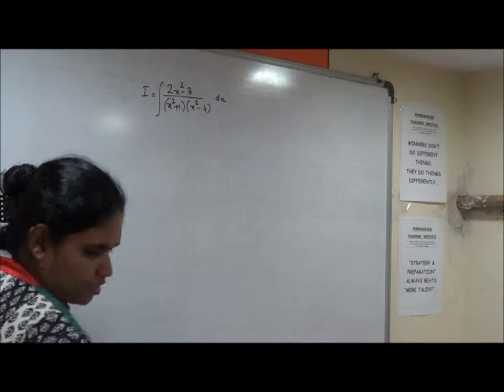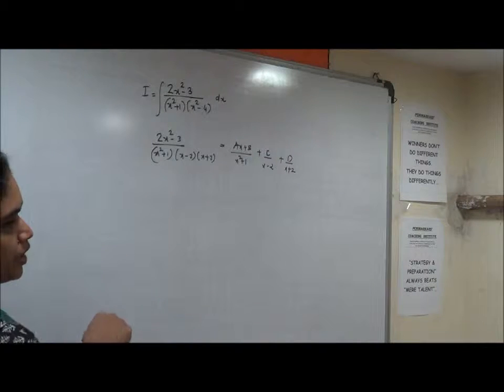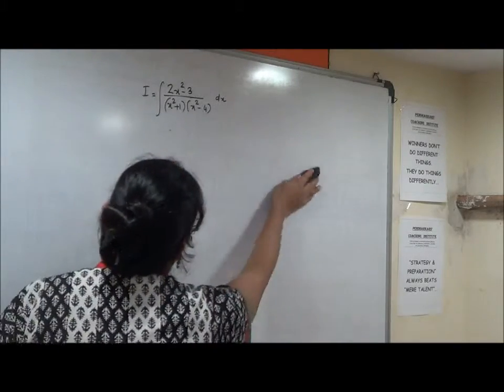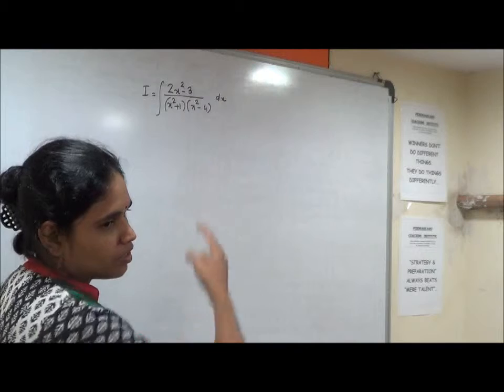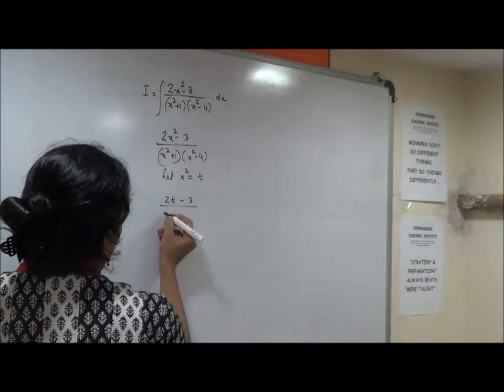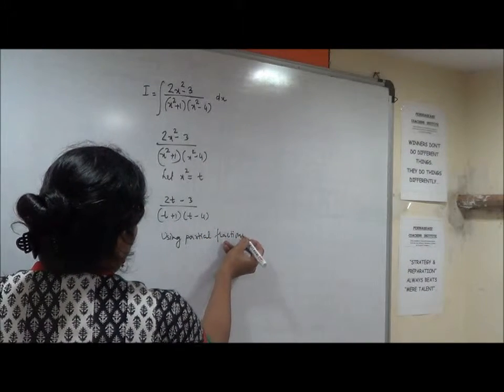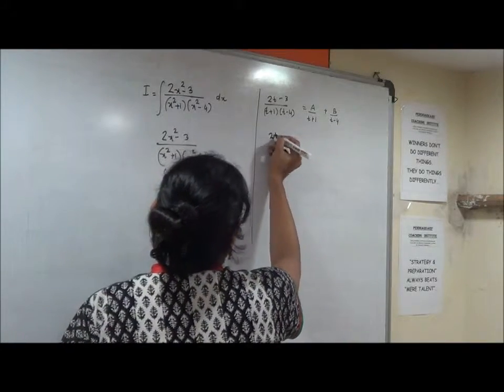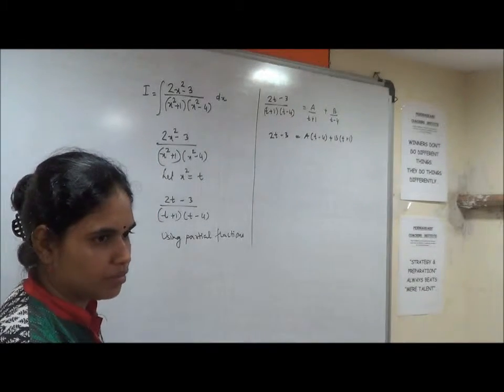Integration - PARTIAL FRACTIONS for quadratic 2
Videos are  in Performance Booster Pack 1

Integration maths video for students